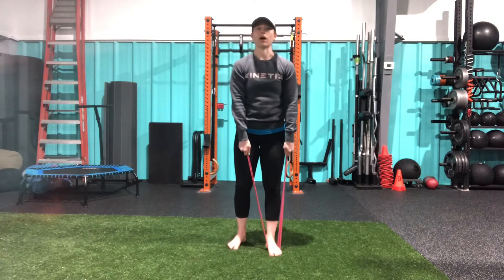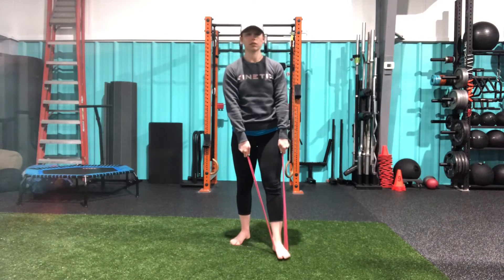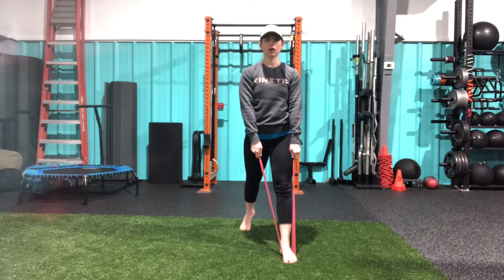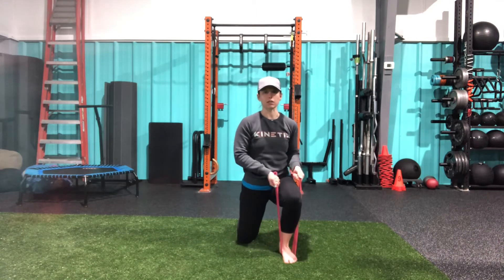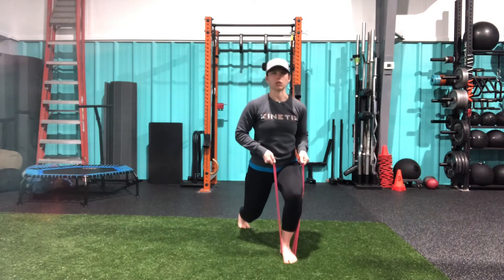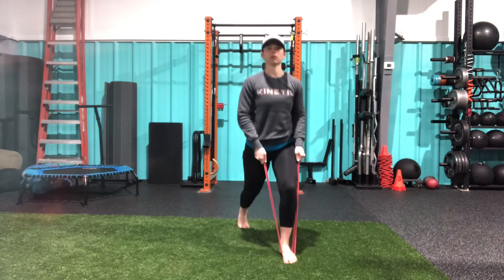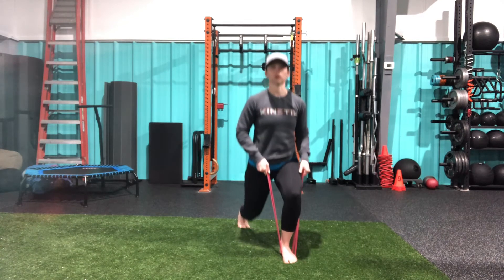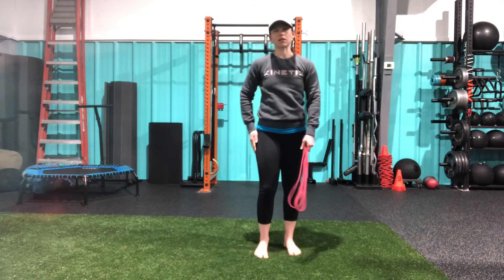Banded Split Squat